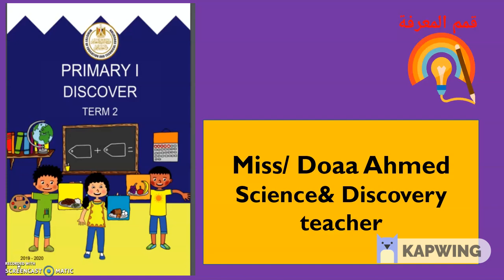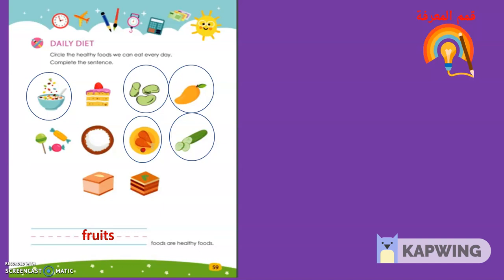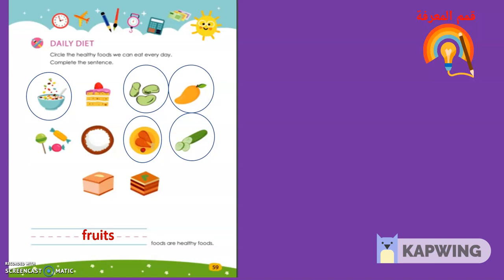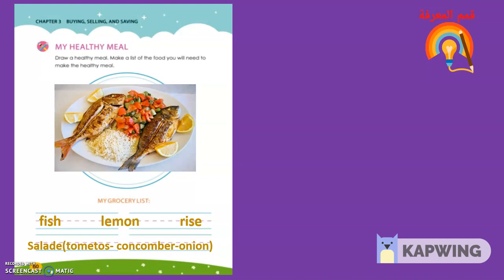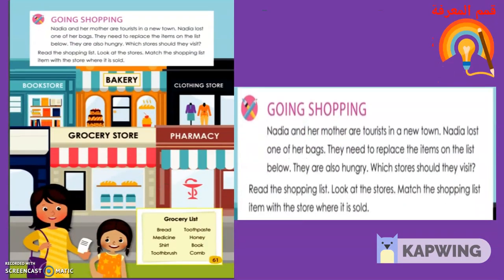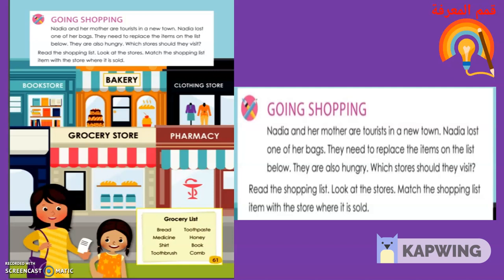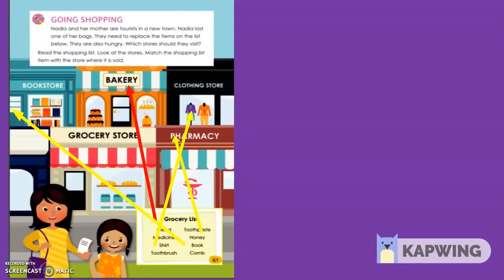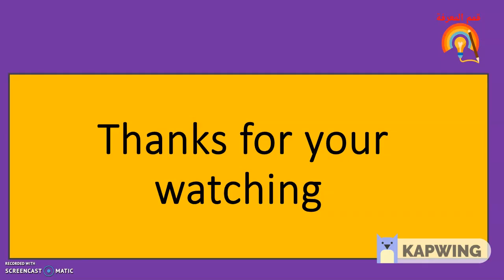Grade 1_ Discovery_second term.-theme3- chapter three:- lesson 4 going shopping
Grade 1 _ Discovery_second term.--
 theme3 - chapter three: selling, buying and saving- lesson three: healthy food